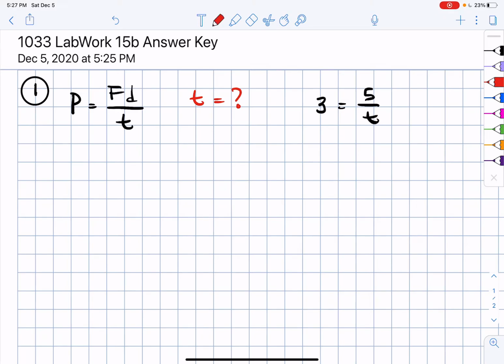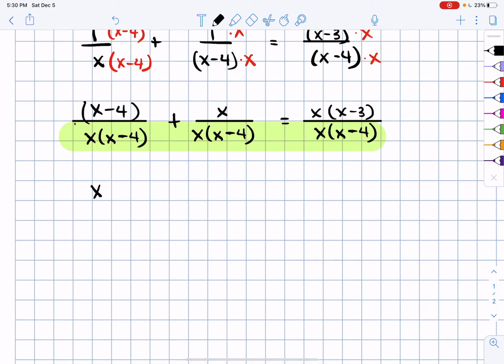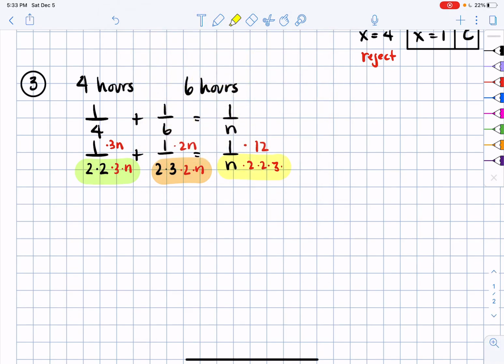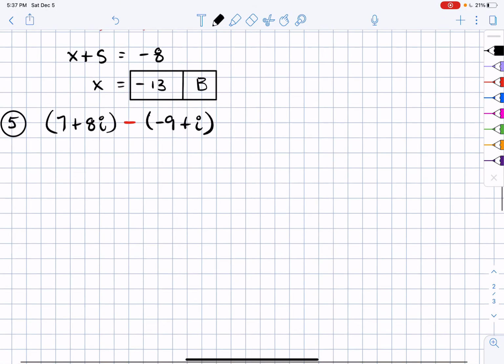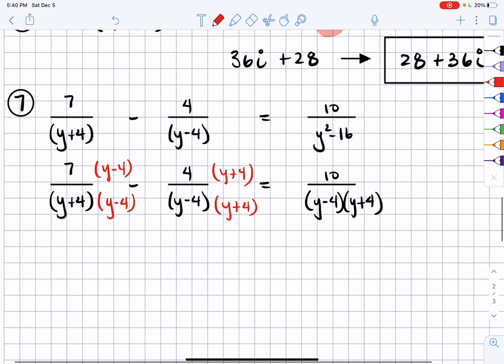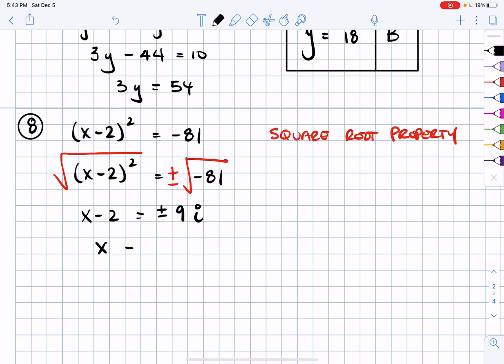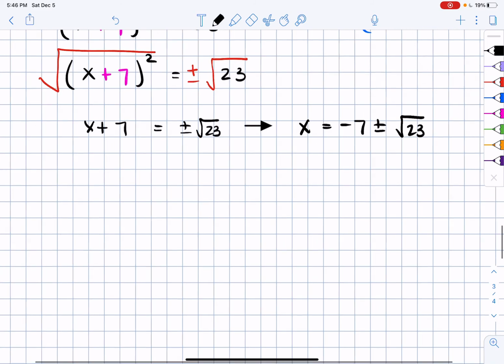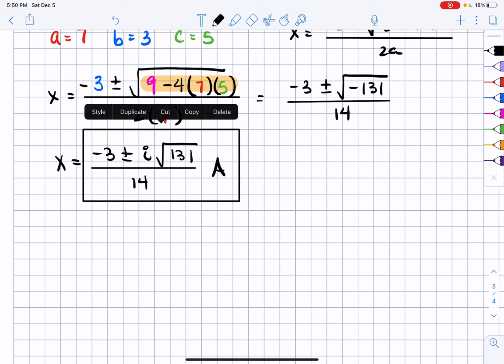1033 LabWork 15b